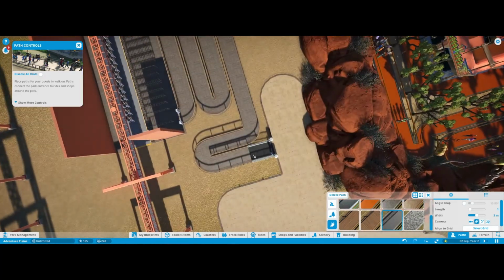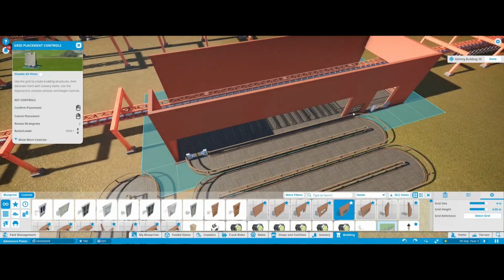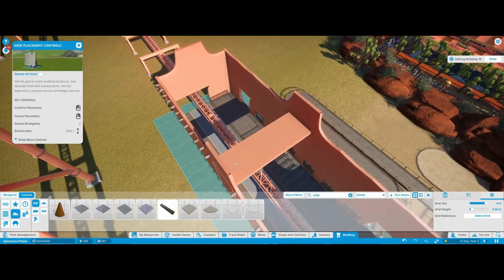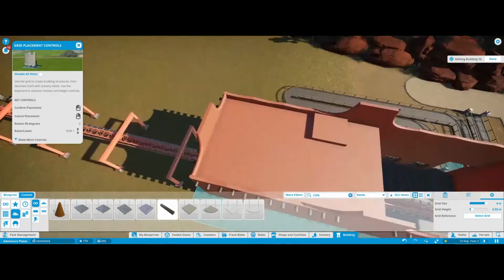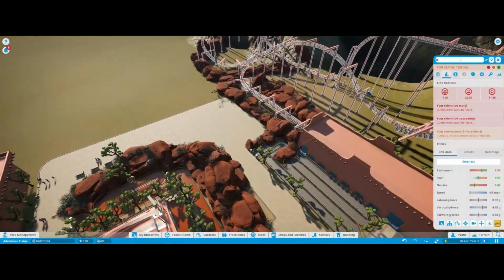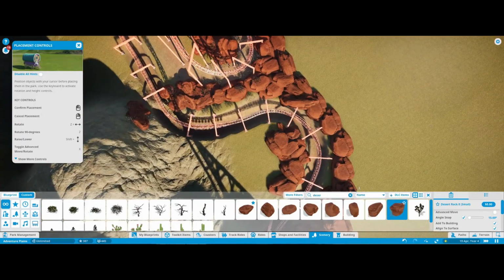Planet Coaster | Adventure Plains Episode 3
In this series I build an outback park called Adventure Plains!